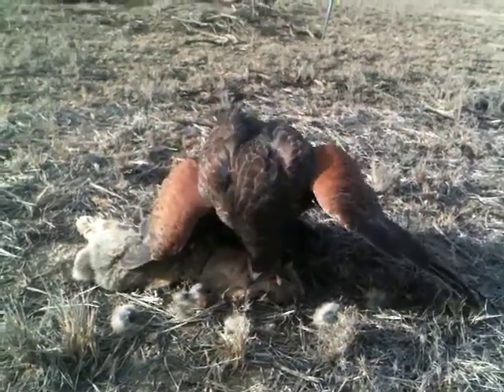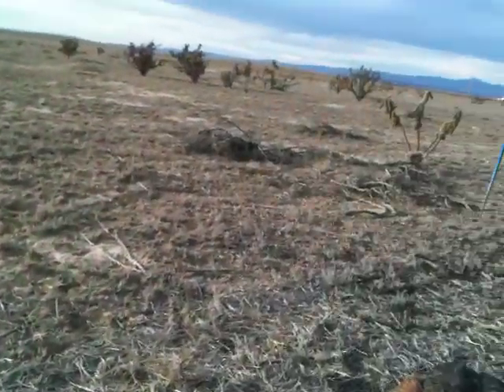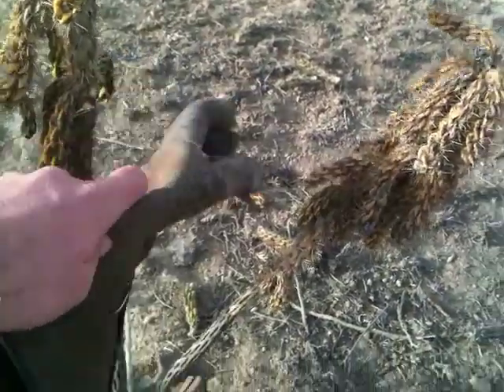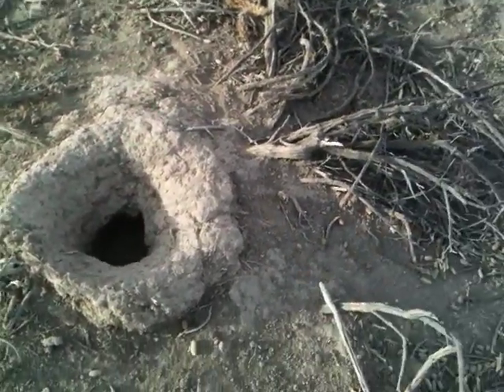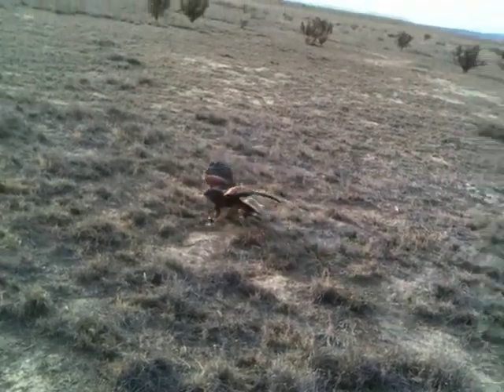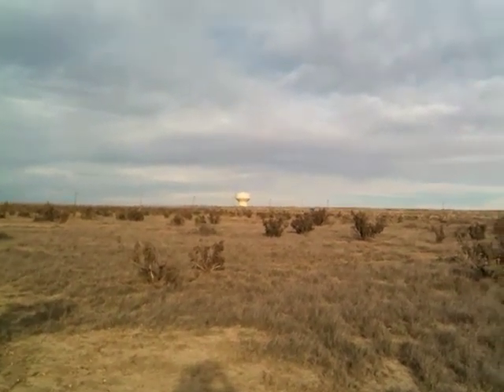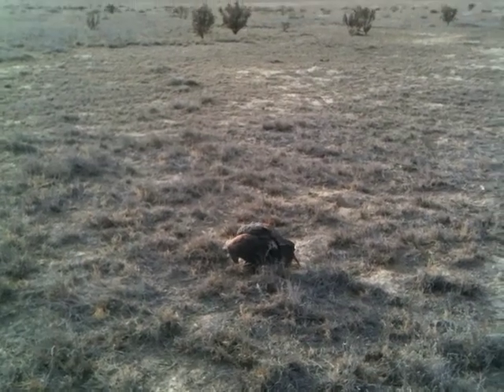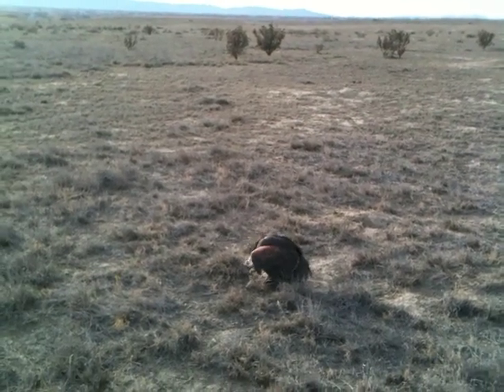Sonya Cottontail #13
Sonyas 13th cottontail and the story behind it.